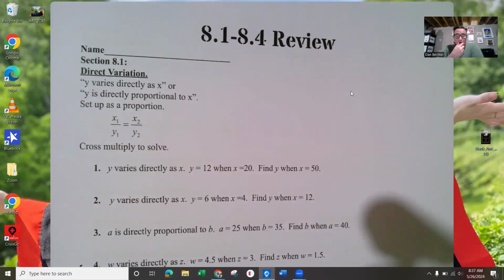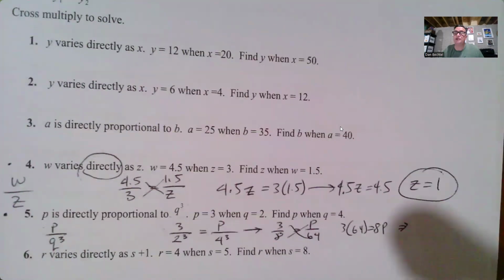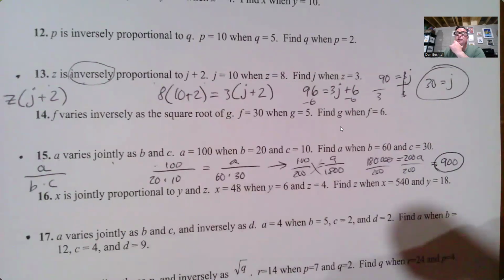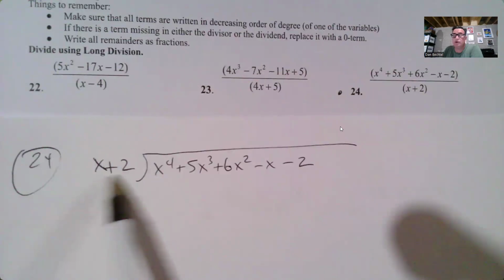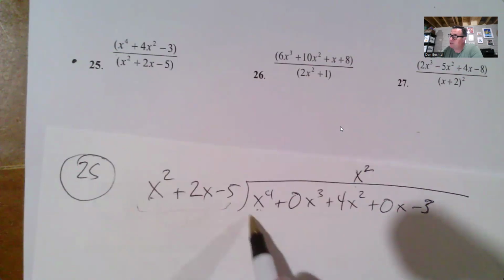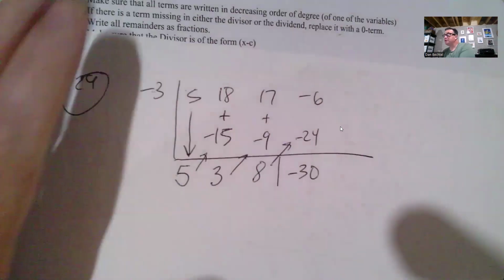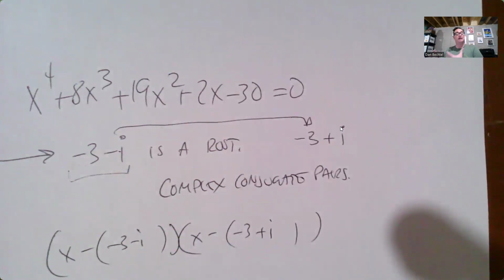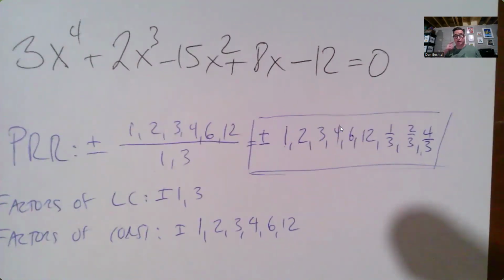AP Prep Algebra 2 Chapter 8 Finals Review